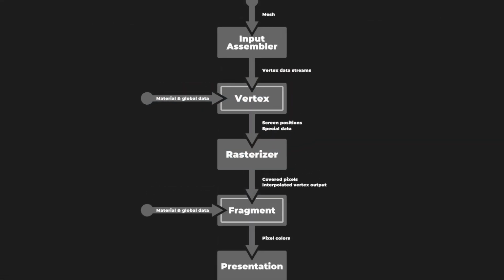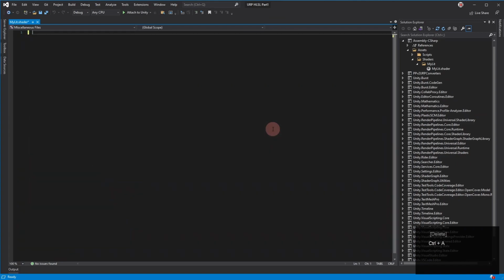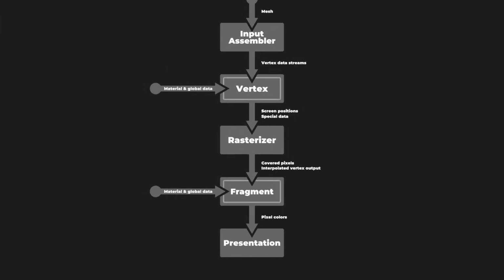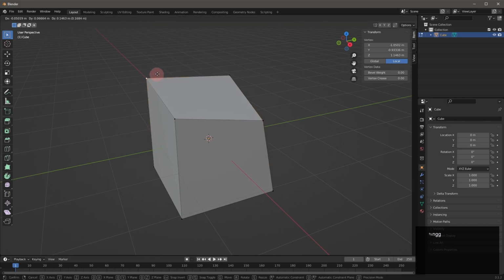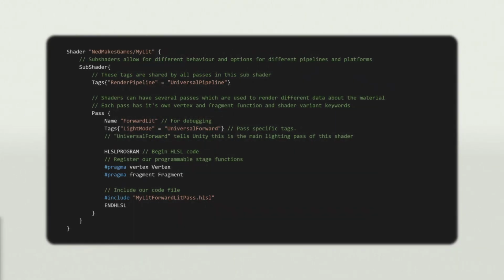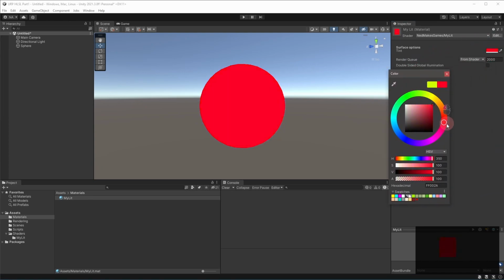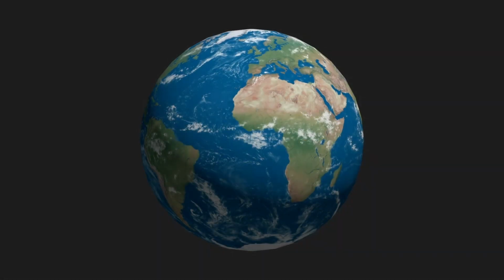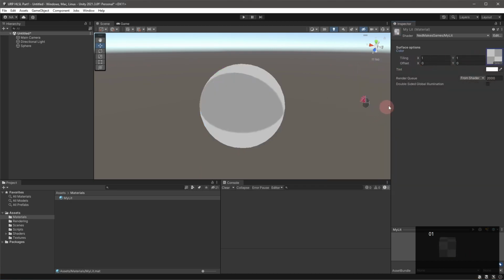The Graphics Pipeline and You | Writing Unity URP Code Shaders Tutorial [1/9] ✔️ 2021.3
✔️ Tutorial tested in 2020.3 and 2021.3
🚨 Edits: If you create your project from a template, ensure "Depth Priming Mode" is set to "Disabled" in your URP settings asset. To find this asset, open Project Settings, navigate to Graphics, and select the renderer asset at the top of the window.

Would you like to start writing shaders but don’t know where to start? Or, have you encountered a limitation of URP’s Shader Graph you need to overcome? In this tutorial series, I’ll walk you through writing a fully featured, general purpose shader for Unity’s Universal Render Pipeline — exclusively in code. Don't know HLSL or ShaderLab? No problem.

1️⃣ The Graphics Pipeline ► You're watching it!
5️⃣ Advanced Lighting ► Coming soon
6️⃣ Advanced URP Features ► Coming soon
7️⃣ Custom Lighting Models ► Coming soon
8️⃣ Vertex Animation ► Coming soon
9️⃣ Interacting with C# ► Coming soon

⏲️ Timestamps:
0:00 Intro
0:53 Ad
1:26 Tutorial scope
2:58 Project set up
4:50 ShaderLab
7:02 Intro to HLSL
8:52 The Graphics Pipeline
9:34 The Input Assembler
11:09 The Vertex Stage
12:40 Spaces
15:45 The Rasterizer
16:04 The Fragment Stage
15:52 Hello World
18:54 Properties in ShaderLab
21:34 Properties in HLSL
22:31 Texture Properties
23:46 Macros
25:16 Sampling a Texture
26:35 What Are UVs
27:12 UVs in the Vertex Function
29:06 Interpolation
30:22 Hello Textures
31:26 Wrap up and credits